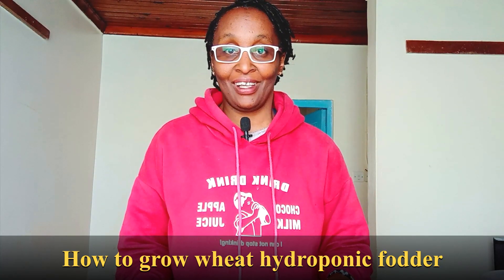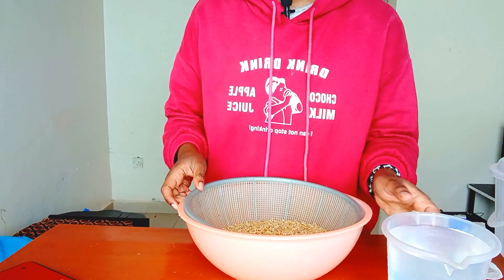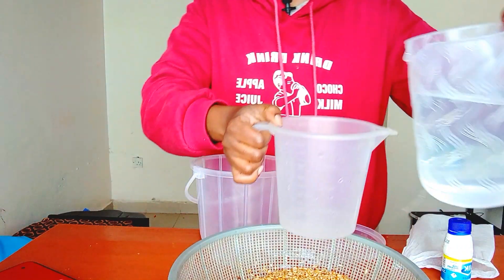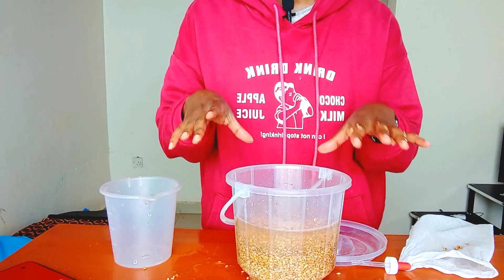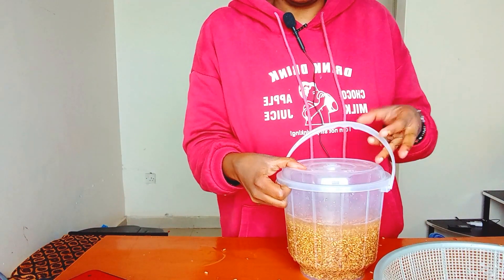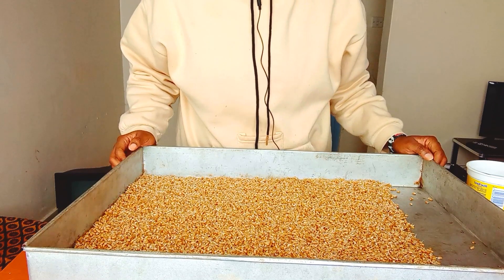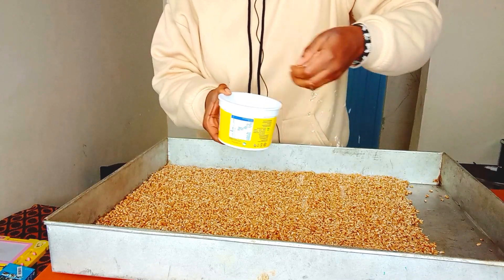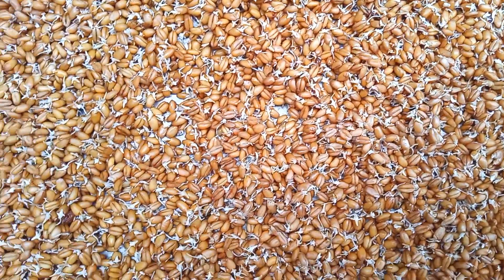Step by step: HOW TO GROW WHEAT HYDROPONIC FODDER: Pigs, cattle, chicken, rabbits, goats, sheep.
Download my Free Hydroponic Fodder Feeding Guide.